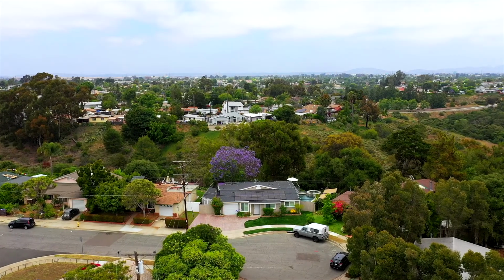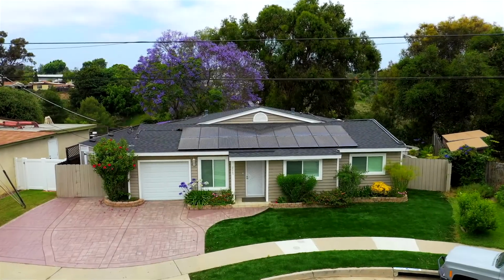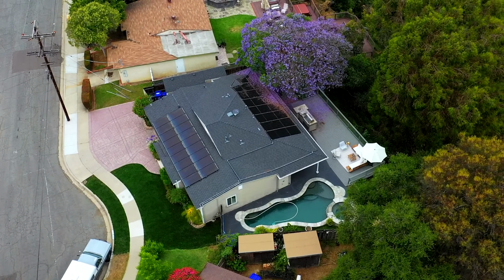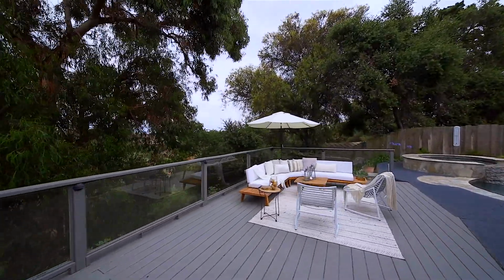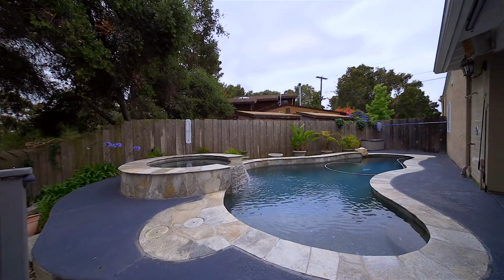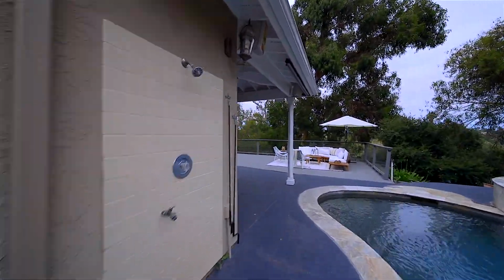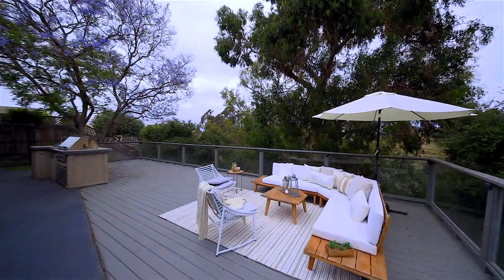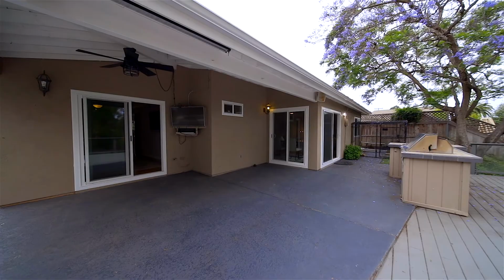4515 Kleefeld Ave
Tucked away on a private small cul-de-sac under the blooming blue jacaranda tree, perched over the canyon with tranquil park like views, sits a charming single level home offering San Diego indoor outdoor living with pebble tech pool, stacked stone waterfall spa, outdoor kitchen and plenty of room to entertain.  Recently remodeled 2-bedroom 2 bath, with enlarged master, walk in closet, modern style bathrooms and kitchen with model home finishes. This home is the perfect balance between getting away from it all to relax and recharge and entertainers dream. And… Don’t forget to bring Fido to this pet friendly heaven…

Gary Massa, Real Estate Advisor, REALTOR®
DRE#: 01790900
Massa & Associates Real Estate Group
@ Compass